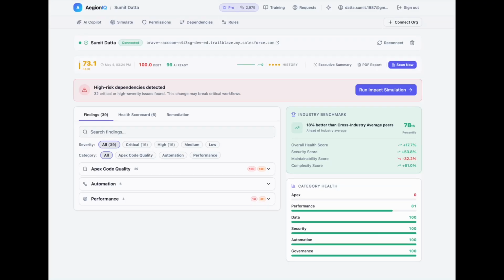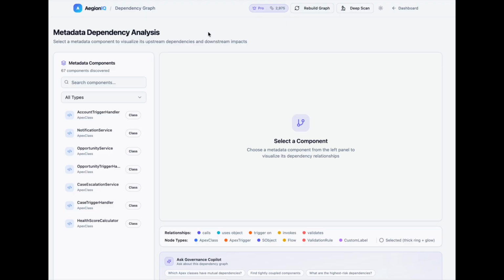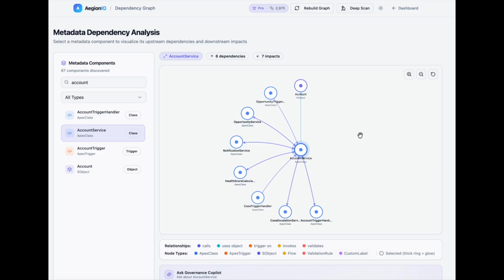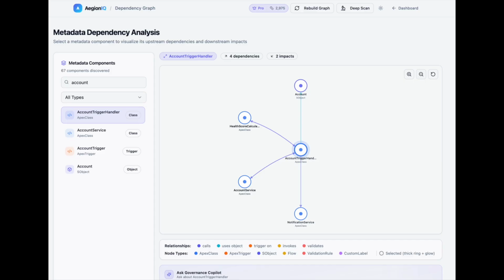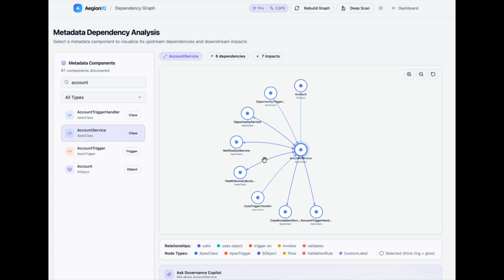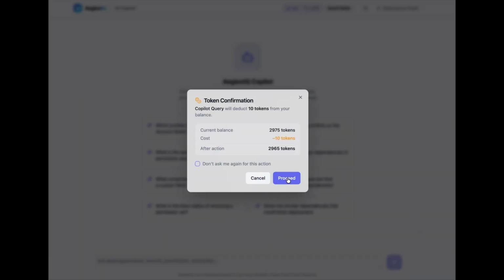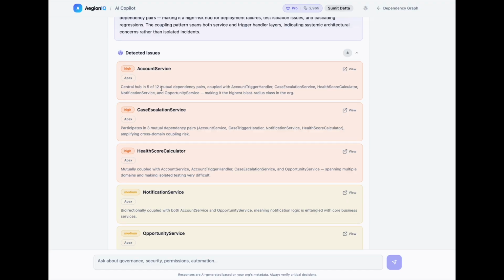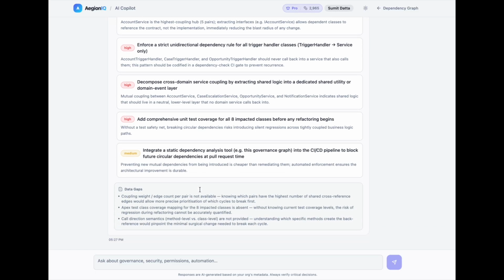Finding Tightly Coupled Component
Discover how to find tightly coupled (mutually dependent) Apex classes in your Salesforce org before they cause deployment failures — using AegionIQ's Dependency Graph.

In this video you'll learn:
✅ What mutual coupling is and why it breaks Salesforce deployments
✅ How to search the Dependency Graph for a class like AccountService
✅ How to visually identify two-way edges between the same pair of nodes
✅ How to confirm mutual coupling by clicking each class in turn
✅ How to use the Governance Copilot to surface all brittle pairs org-wide

TIMESTAMPS
00:00 – Why tightly coupled components break deployments
00:20 – What mutual coupling looks like in a dependency graph
00:55 – Opening the Dependency Graph in AegionIQ
01:20 – Searching for AccountService and spotting two-way edges
01:55 – Confirming mutual coupling by clicking AccountTriggerHandler
02:25 – Why the Salesforce compiler fails on circular dependencies
02:55 – Finding all brittle pairs with the Governance Copilot
03:15 – Wrap-up and next steps